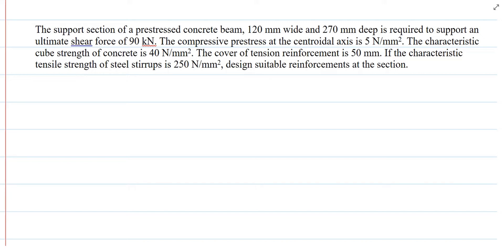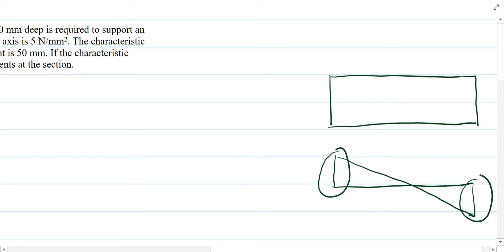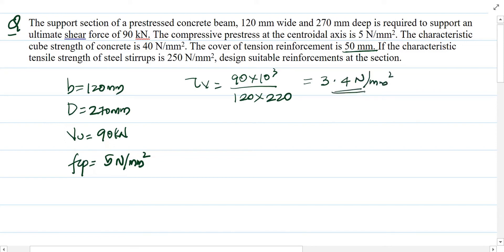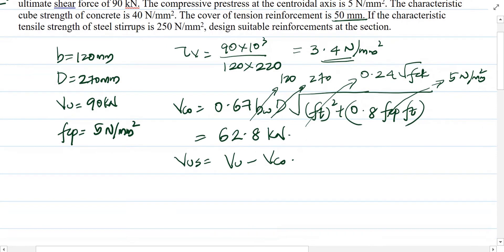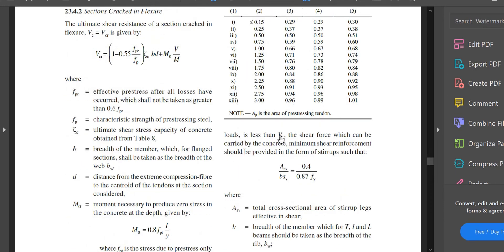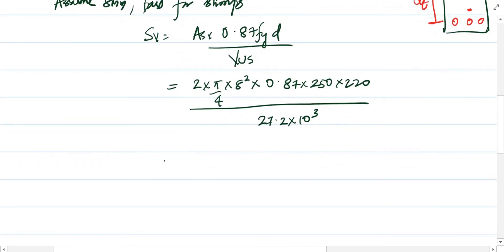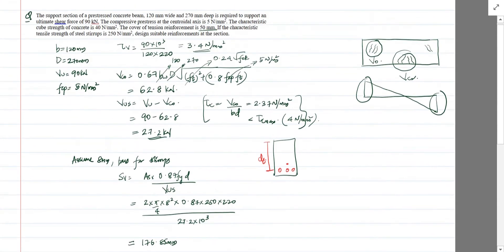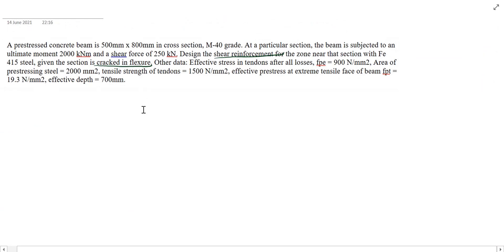Lecture 22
Design for shear in prestressed concrete member